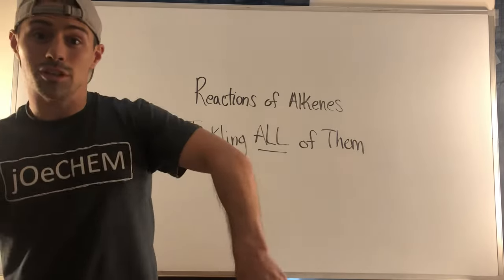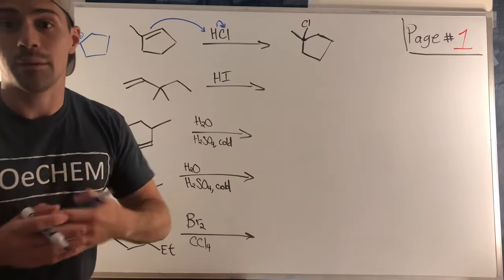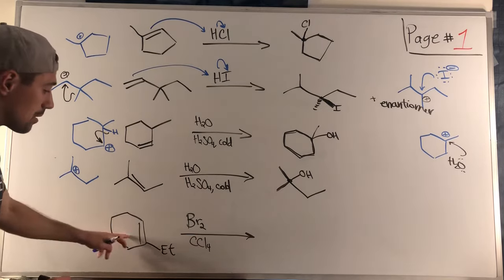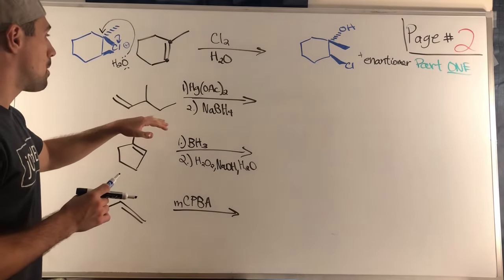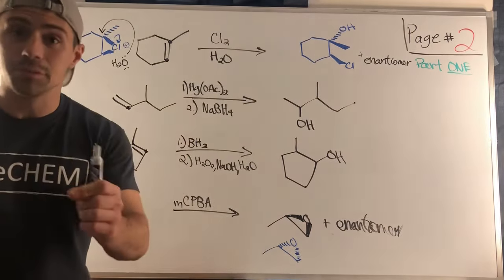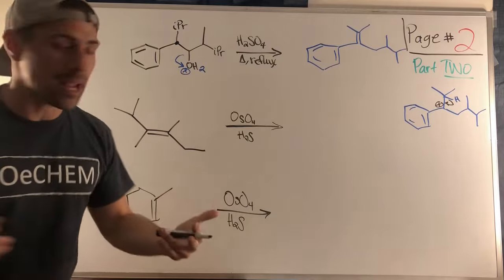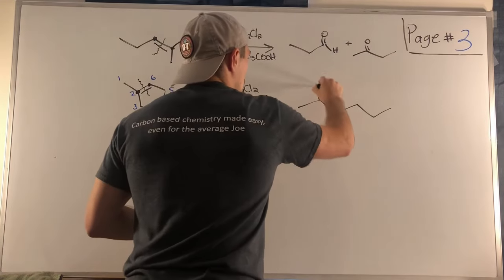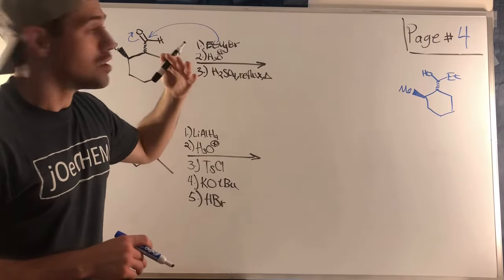Reactions of Alkenes--Tackling ALL of Them (Worksheet Solutions Walkthrough)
In this solution walkthrough, we go through Reactions of Alkenes--Tackling ALL of Them worksheet on jOeCHEM (worksheet and solution sheet linked below).